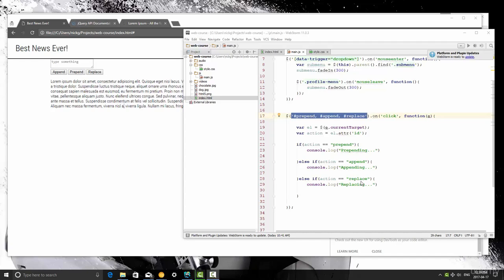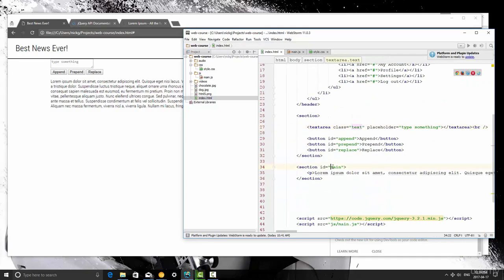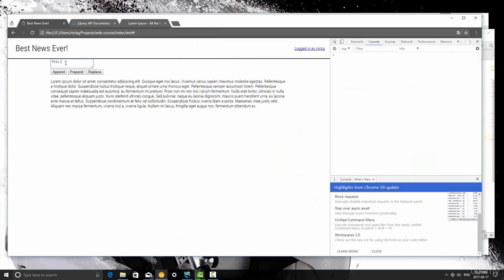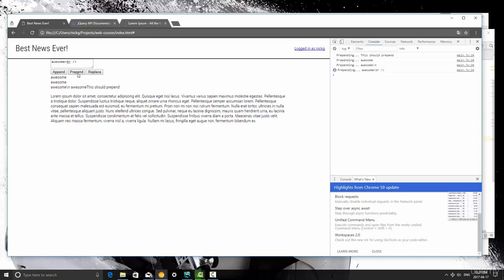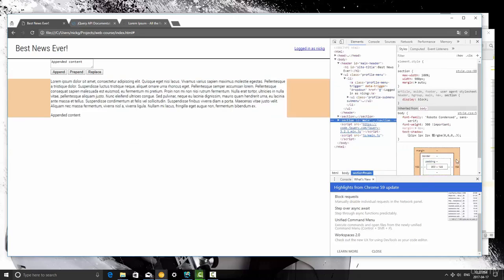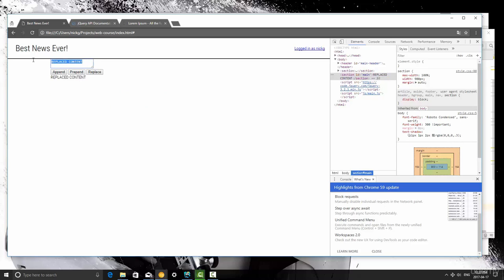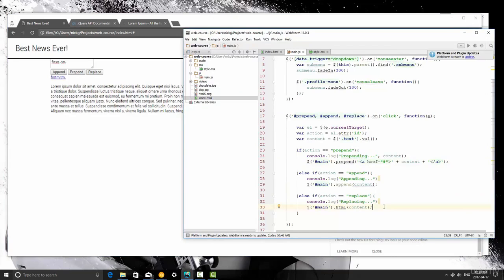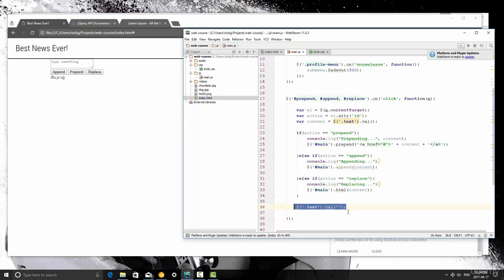69. Prepend, append, and html.mp4